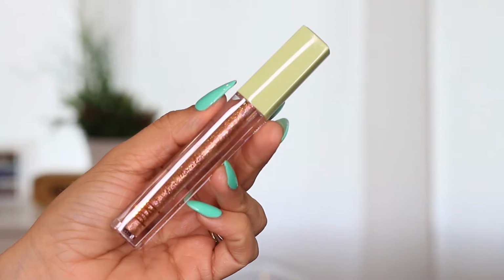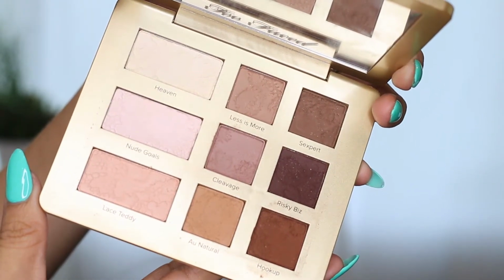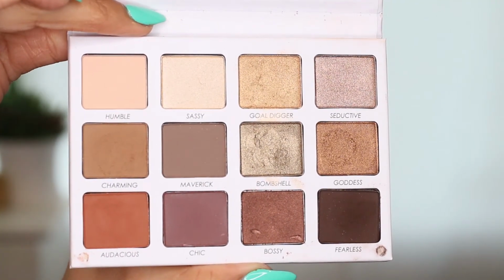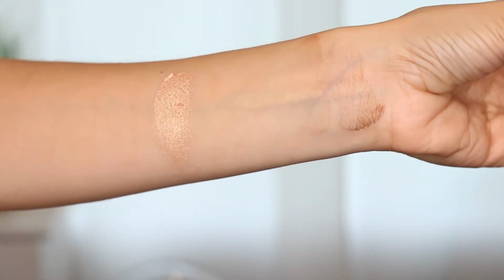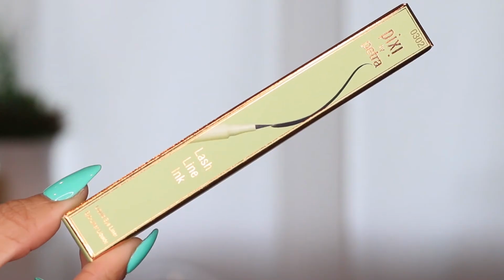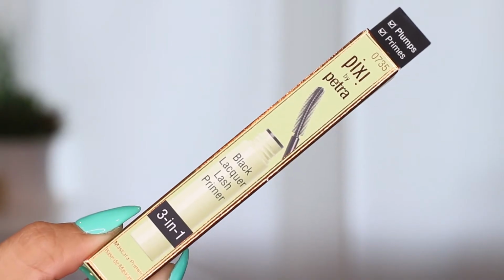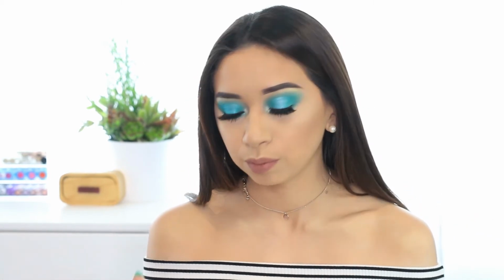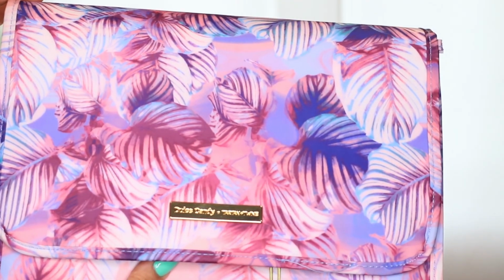PR UNBOXING 2018 + A FEW THINGS I BOUGHT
My first PR unboxing! I wanted to share some new things I've received from PR! I feel super blessed getting things here and there from time to time for my channel! Let me know if you enjoyed the pr unboxing and found it a little helpful...?

ALSO I'm sorry about the swatches and close-ups for the eyeliners... Idk but they were gone while I was editing!!!